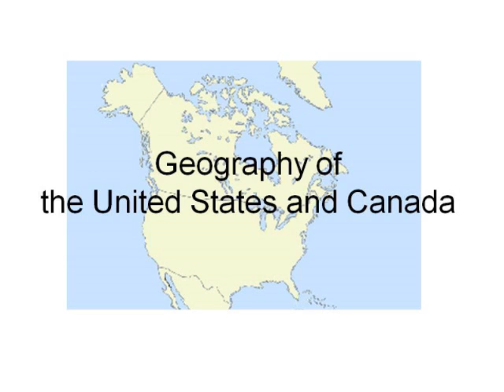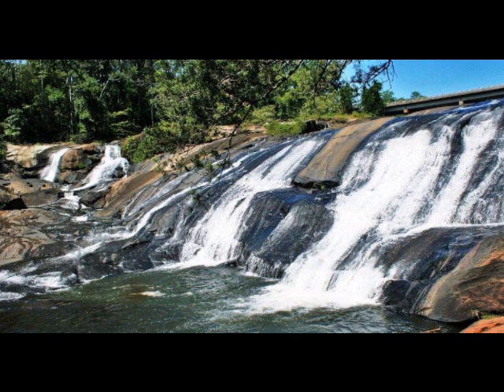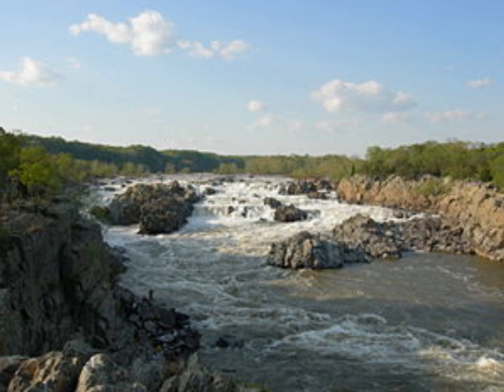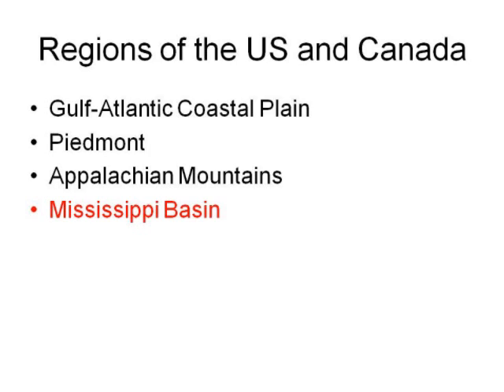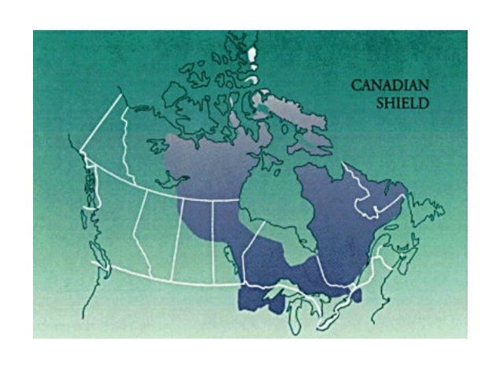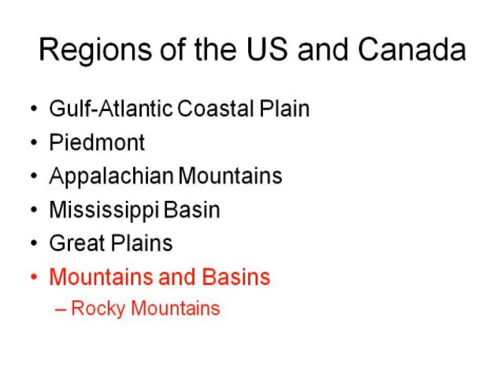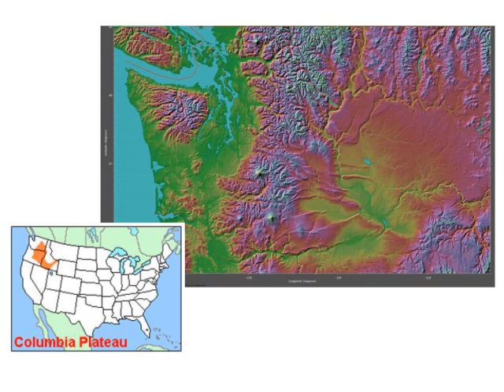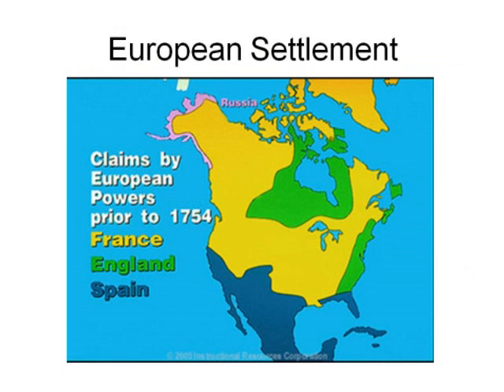North America Physical Geography